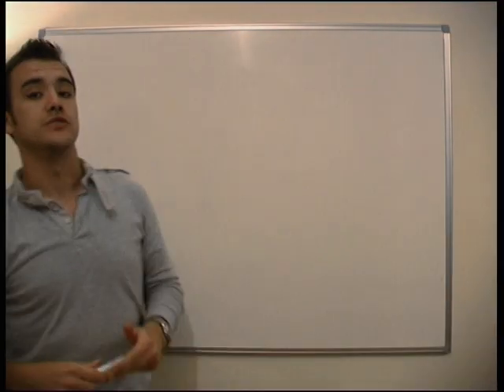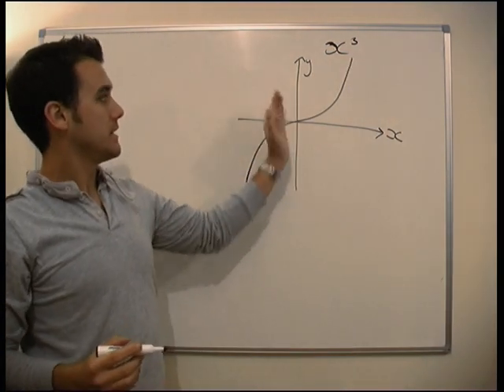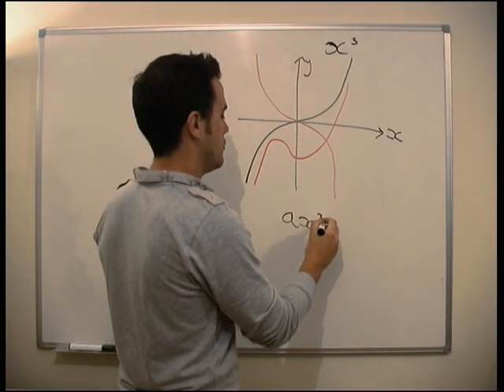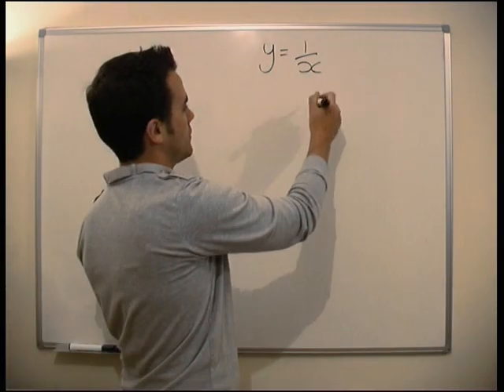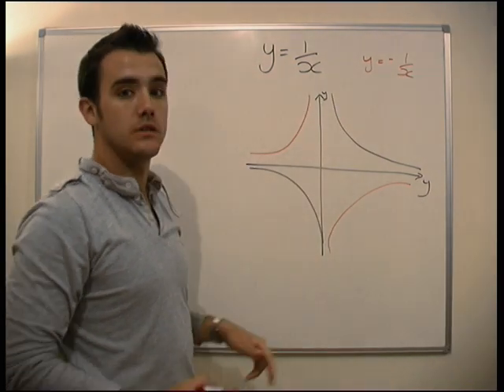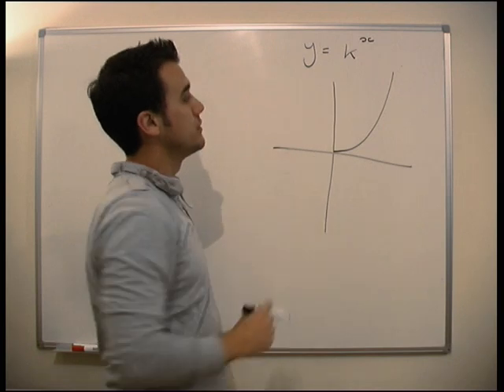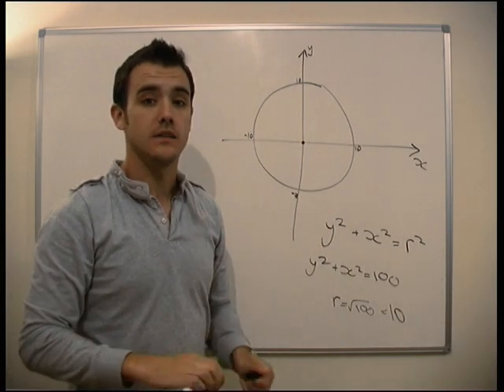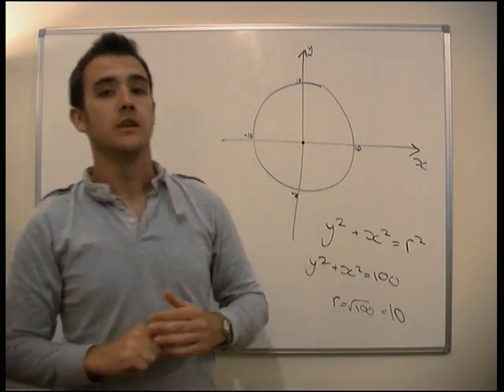Maths - Algebra - Recognising Graphs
A maths tutorial video on how to recognise and find the equation for graphs and sketch them from an equation.